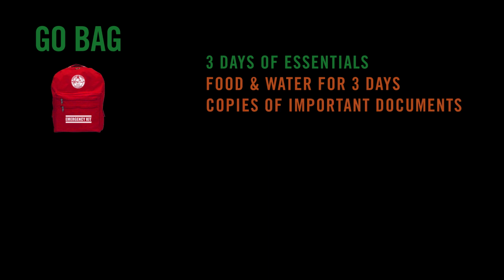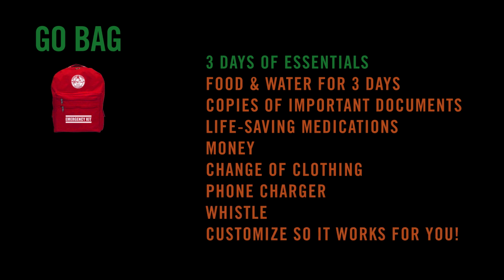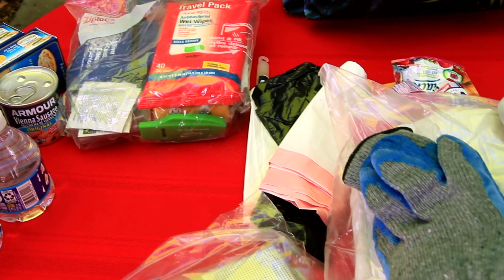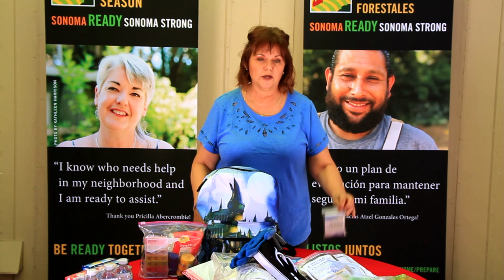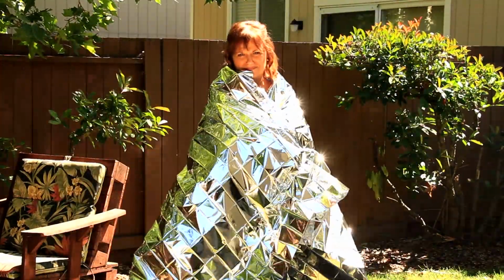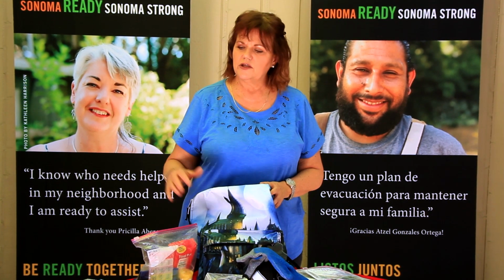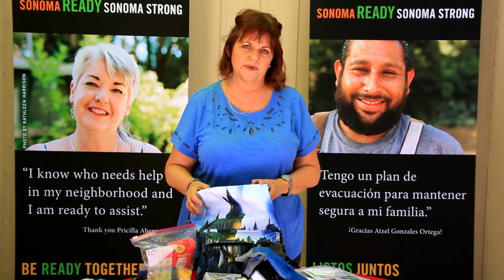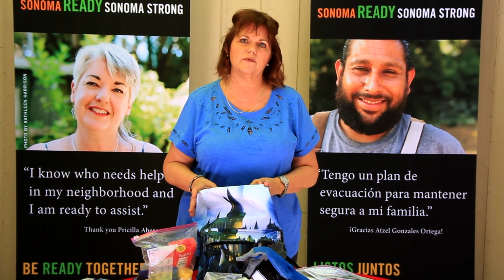Go Bags for the Whole Family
Pack a Go Bag and be prepared for emergencies.